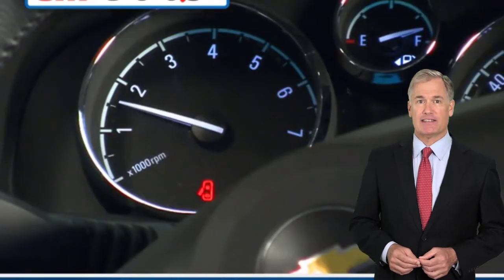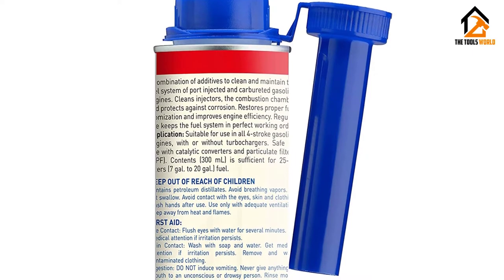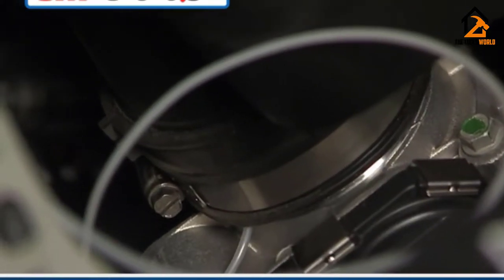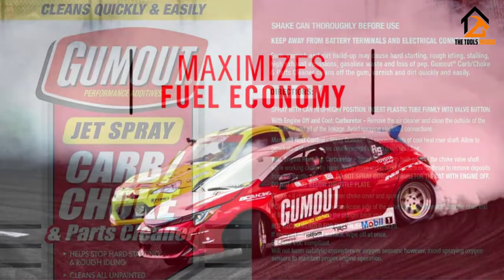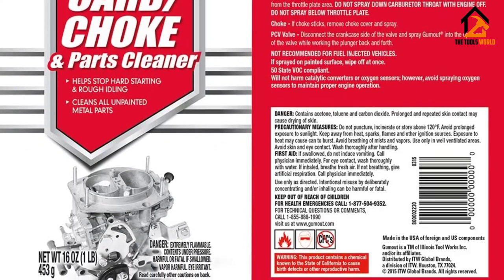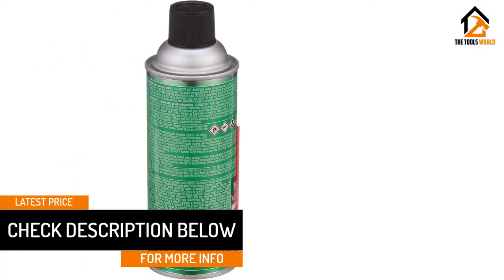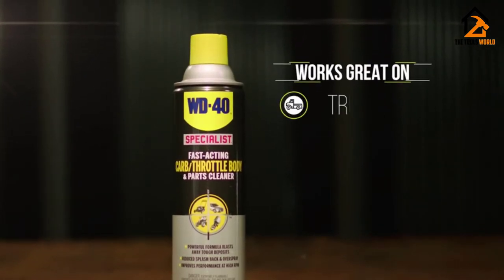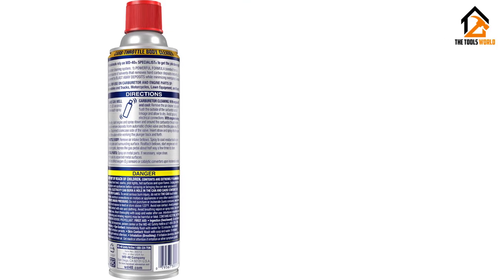Top 5 Best Carburetor Cleaners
▶️ In This video, We recommended the top 5 best Carburetor Cleaners in 2022.

▶️ 5. Liqui Moly 2007 Jectron Gasoline Fuel Injection Cleaner.

▶️ 4. 3M Throttle Plate and Carb Cleaner.

▶️ 3. Gumout Jet Spray Carb/Choke & Parts Cleaner.

▶️ 2. CRC Carb & Choke Cleaner.

▶️ 1. WD-40 Specialist Fast-Acting Carb/Throttle Body & Parts Cleaner.

In this video, we shortlisted the top 5 Best Carburetor Cleaners in 2022. We made this list based on our personal opinion. After performing our research based on their price, quality, durability, brand reputation, and other related issues, we ranked them with no particular request or influence. All of them are maintaining quality. If you want to buy Carburetor Cleaners, we think this list will benefit you.

We hope you like the Carburetor Cleaners we selected for this year. If you have any questions related to the Carburetor Cleaners which are listed here, please leave a comment down below and we will get back to you as soon as possible.